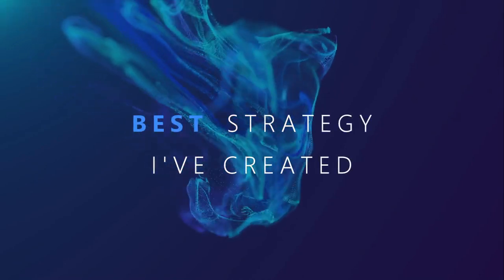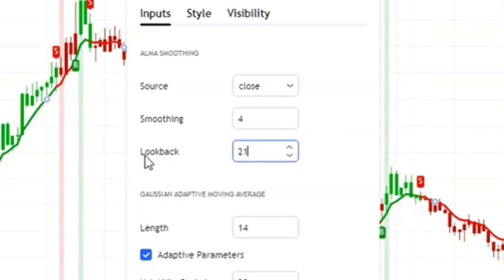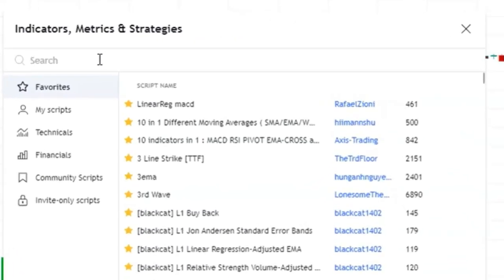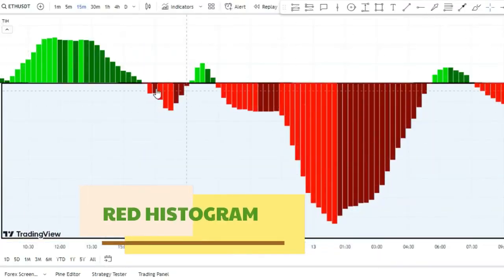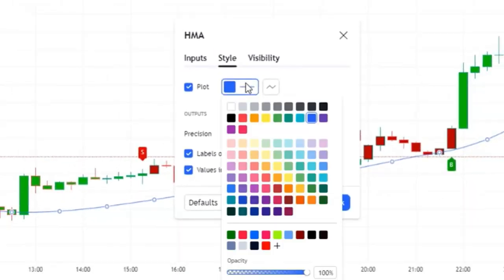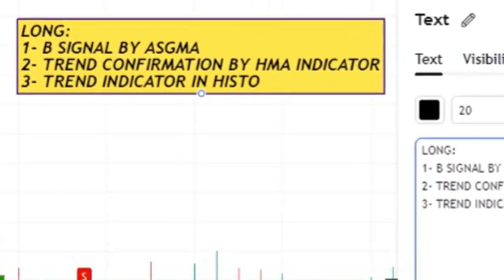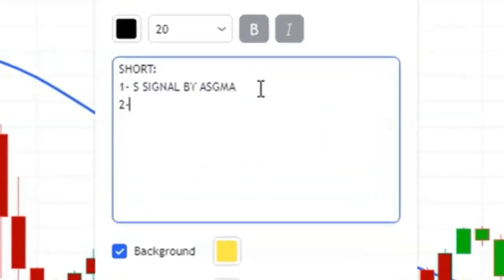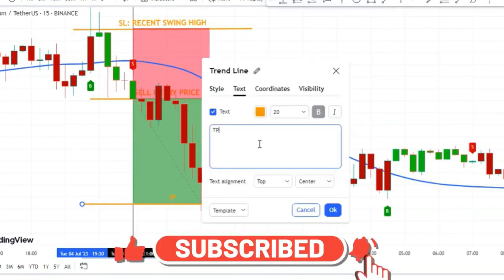The ULTIMATE Scalping Strategy For Consistent Daily Profits 2024 Method #000